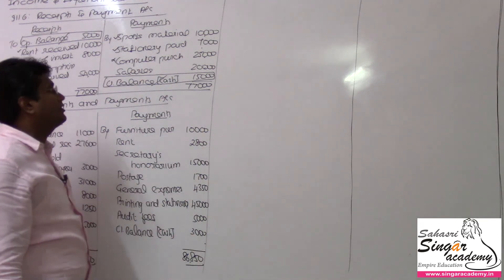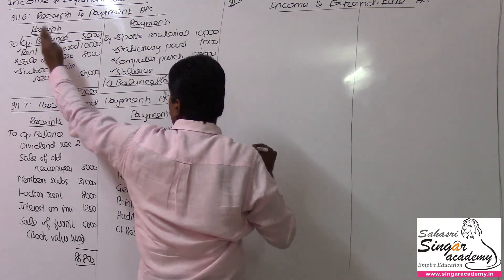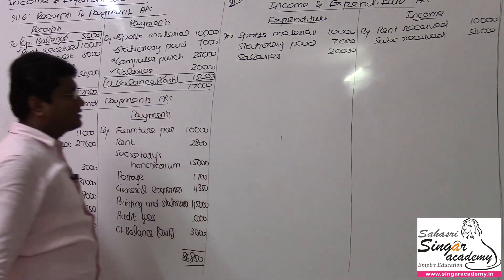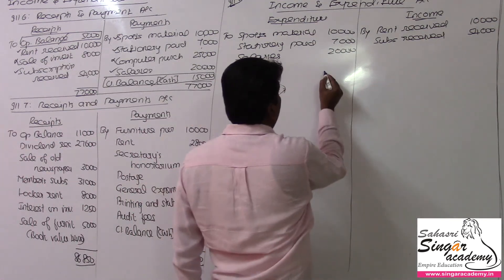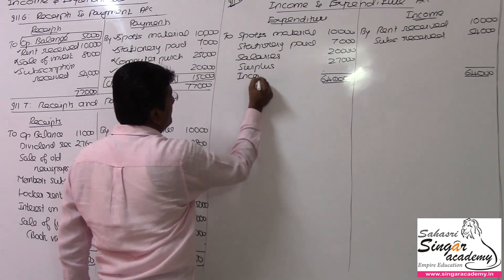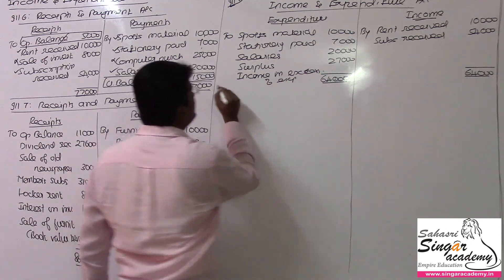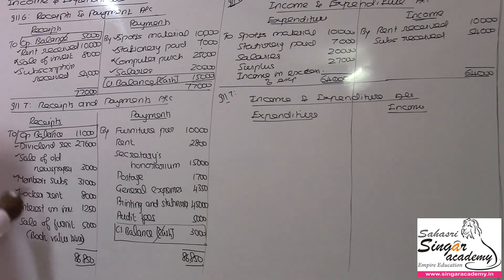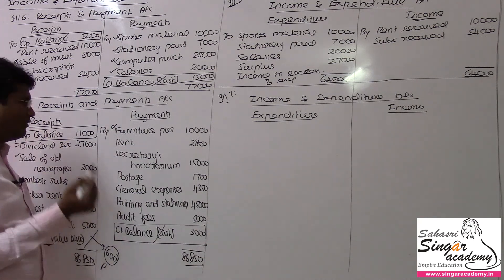02.08. Accounts of not for profit organisation | Income and Expenditure Account | Illustration 6 & 7